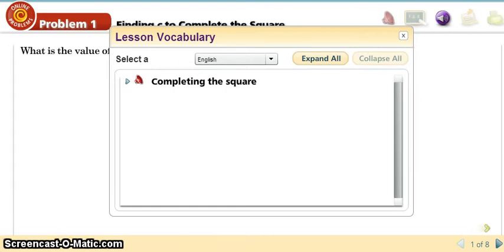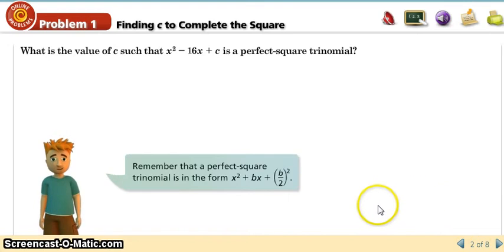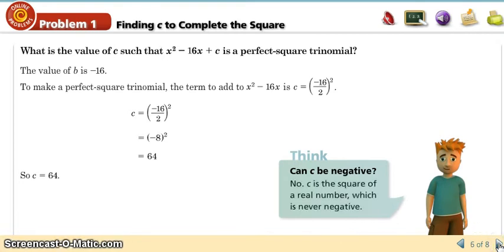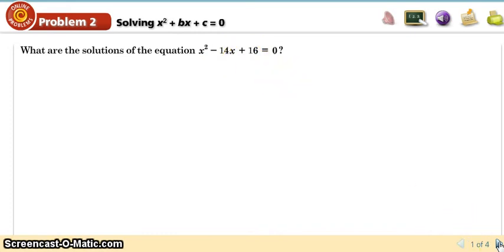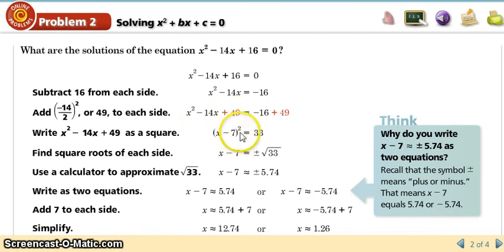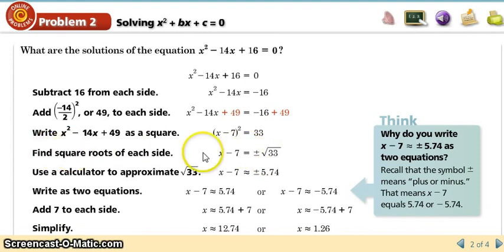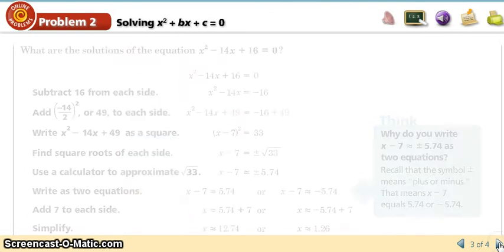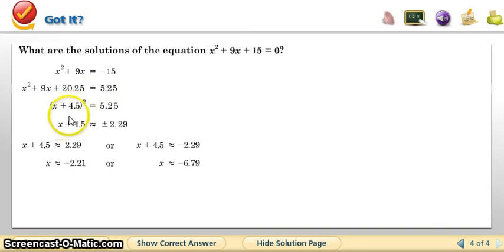Completing the Square